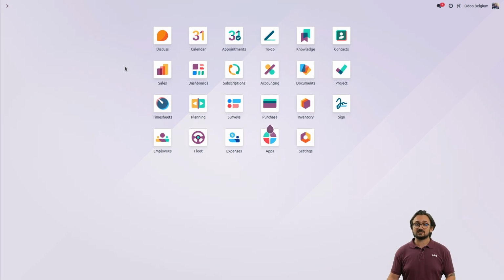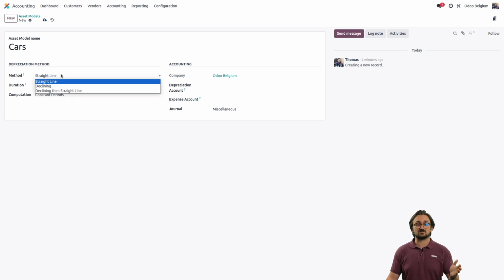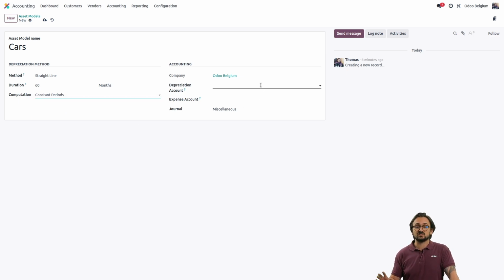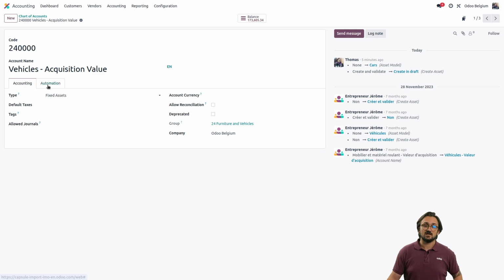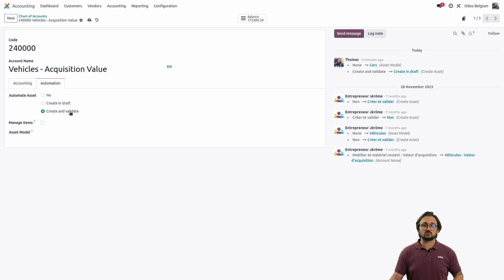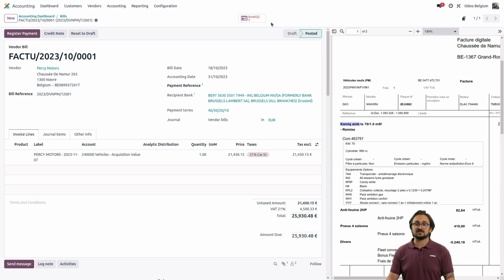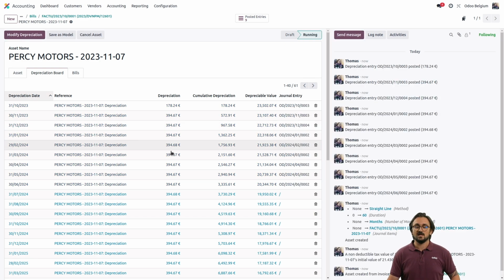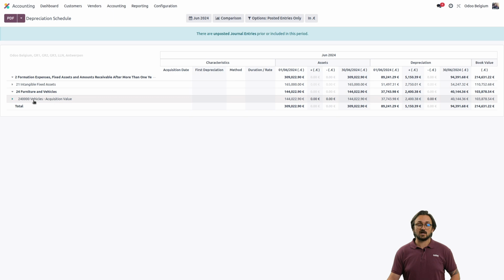Capsule ASSET Gestion EN